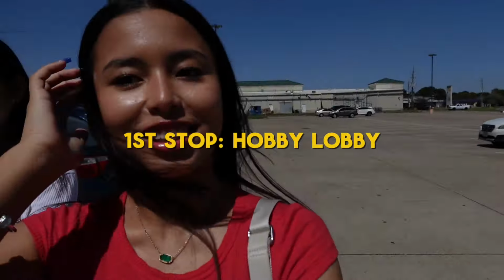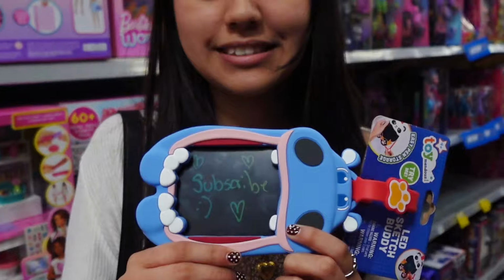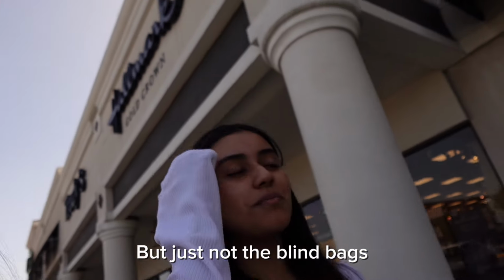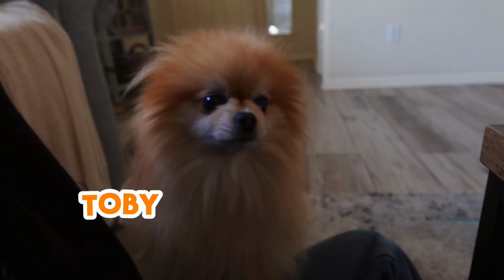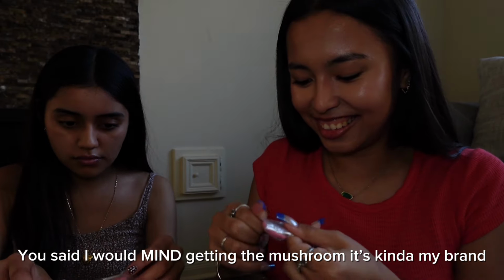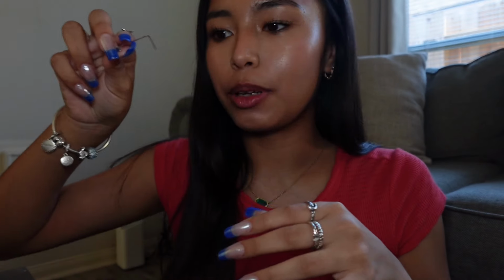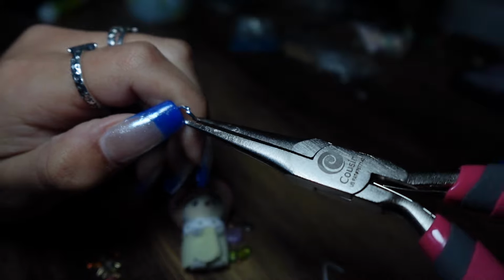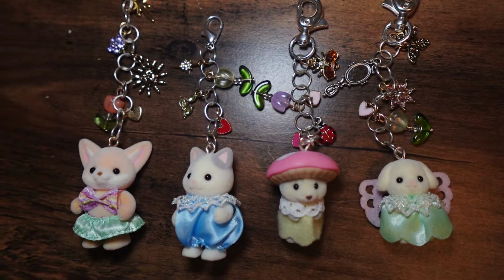Making DIY Calico Critter keychains with my cousins!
Hey flowfam !!
Hope you guys enjoyed, I had so much fun filming this for you guys. I love you guys 💕

Also ill be trying to post every Friday and possibly twice a week when I'm off from school😁❤️